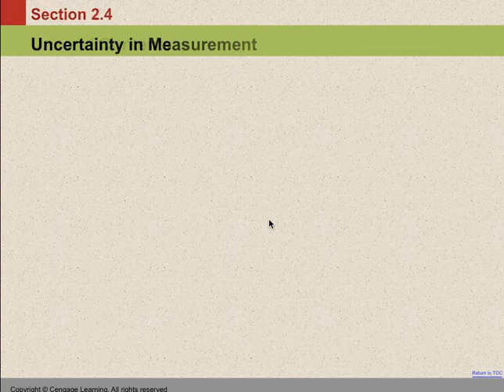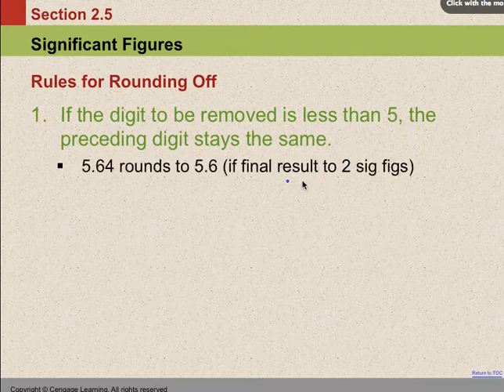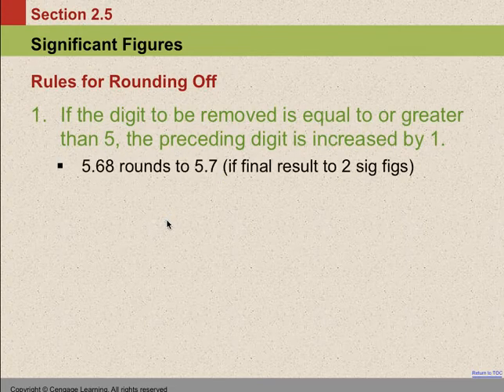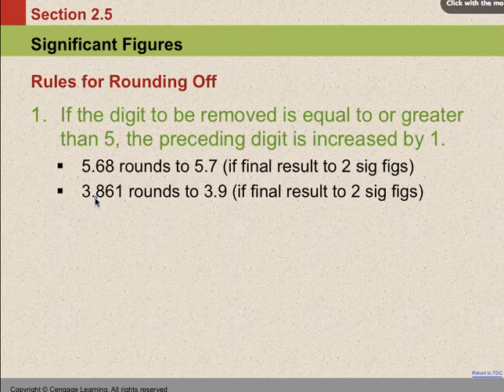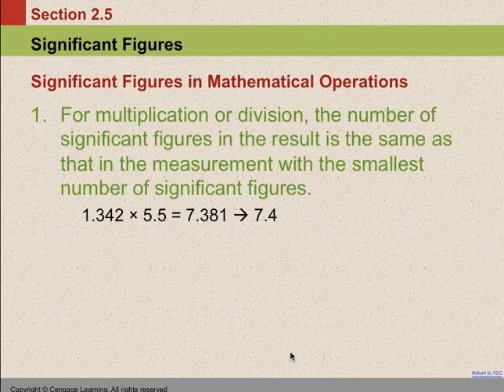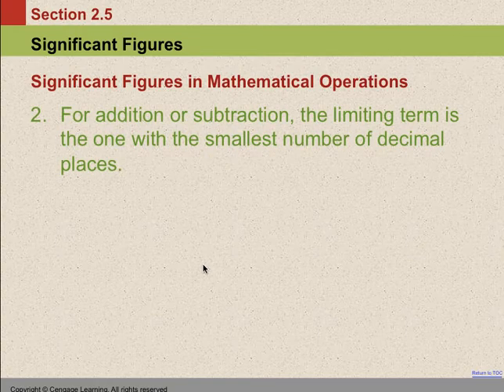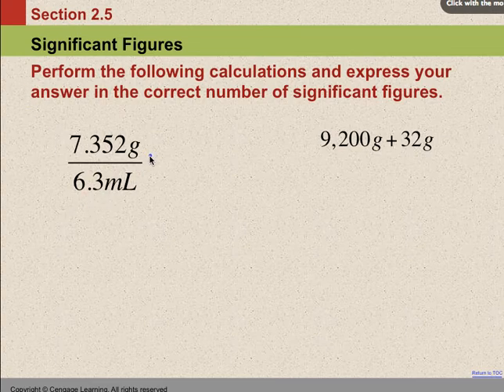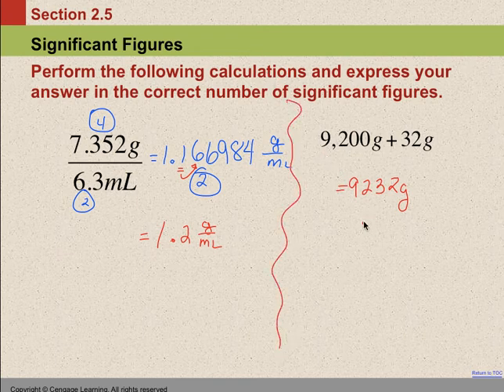02a Sig Fig and Rounding.mp4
Table of Contents:

00:00 -
00:04 -
02:31 - Rules for Rounding Off
03:29 - Significant Figures in Mathematical Operations
04:14 - Significant Figures in Mathematical Operations
05:00 - Perform the following calculations and express your answer in the correct number of significant figures.
05:45 - Significant Figures in Mathematical Operations
05:47 - Perform the following calculations and express your answer in the correct number of significant figures.